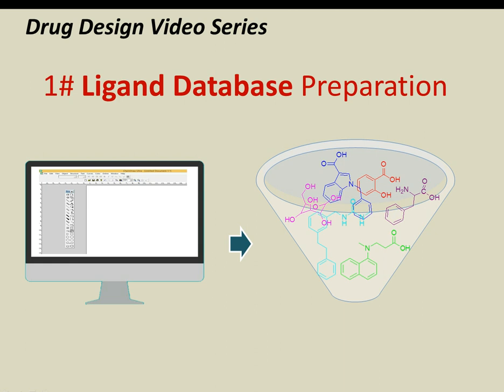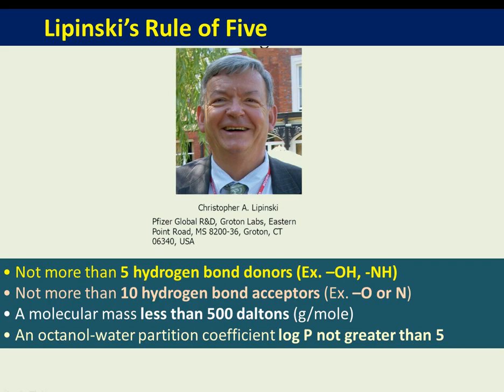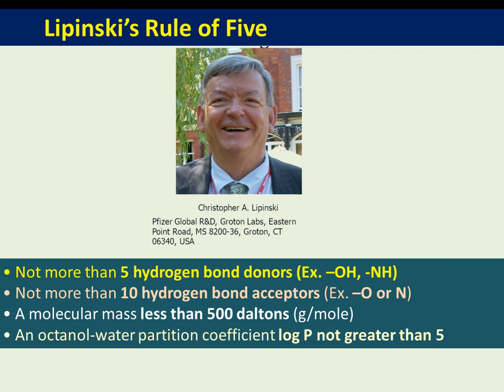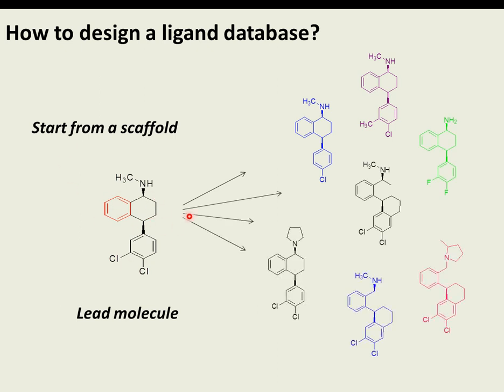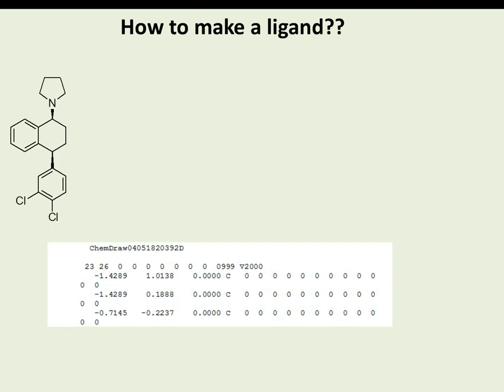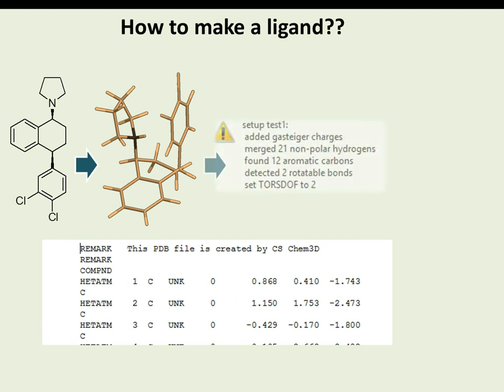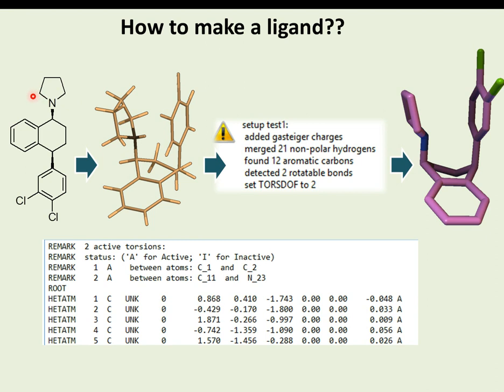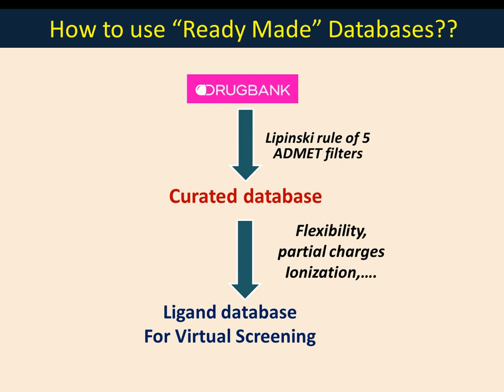#1 Drug Design Series - ligand database preparation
Drug Design Series:
This video explains ligand database preparation and its significance.